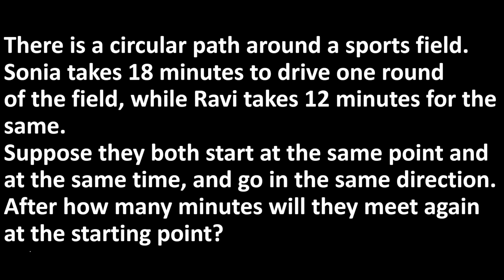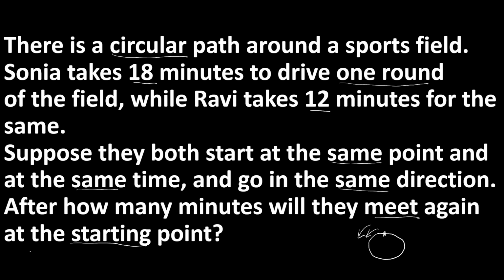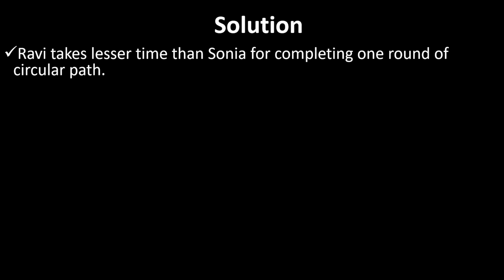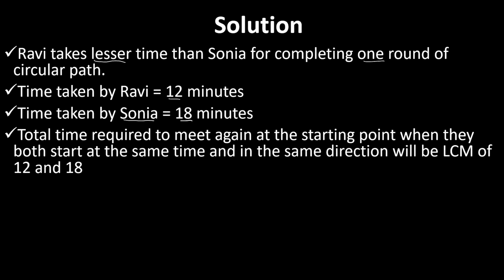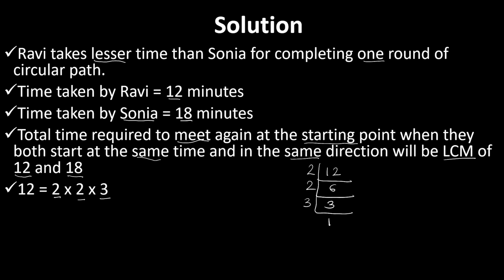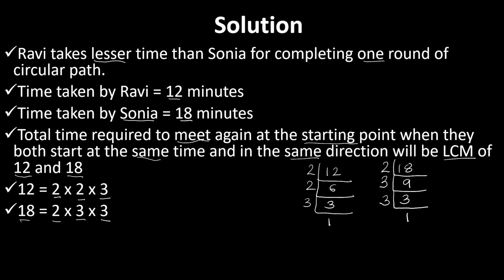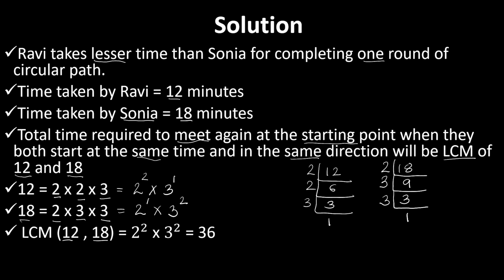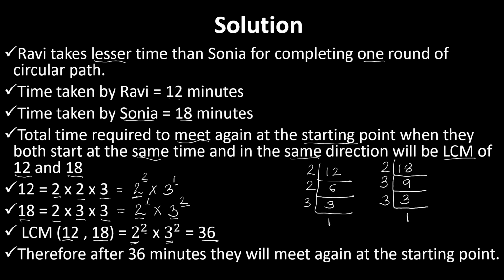20 EXERCISE 1.2 QUESTION 7 | Chapter 1 | CBSE Class 10 Math NCERT| Fundamental Theorem of Arithmetic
In this video you will learn how to solve word problem based on lowest common factor (LCM). You will get to know how to solve Exercise 1.2 Question 7 based on concept of Fundamental Theorem of Arithmetic.

Application of Fundamental Theorem of Arithmetic
Prime factorization
Finding LCM of 12 and 18
Chapter 1 Real Numbers
CBSE
NCERT
Class 10 Mathematics
Study Desk